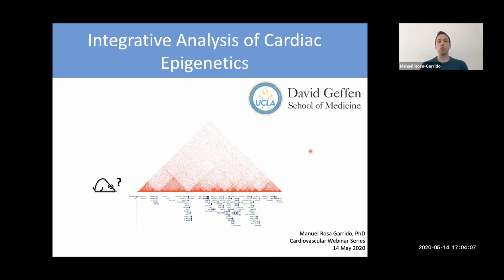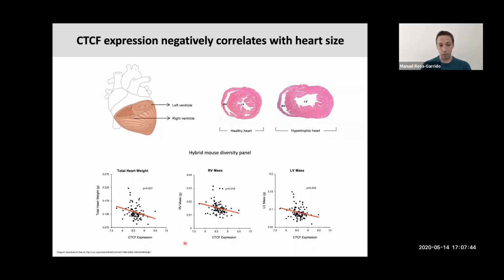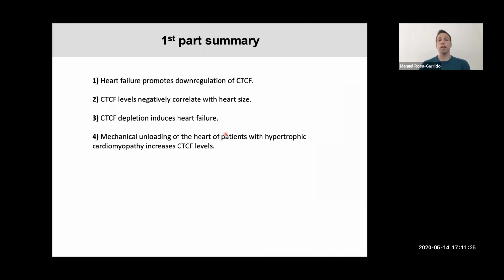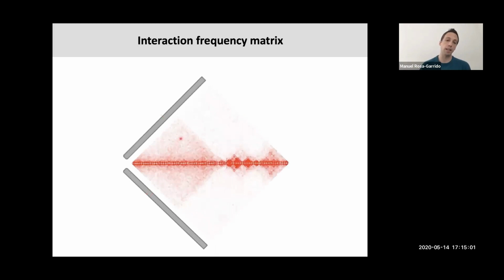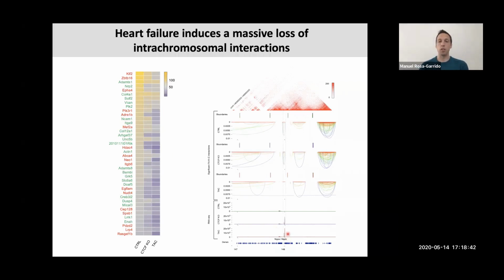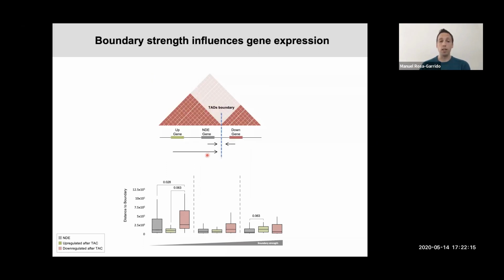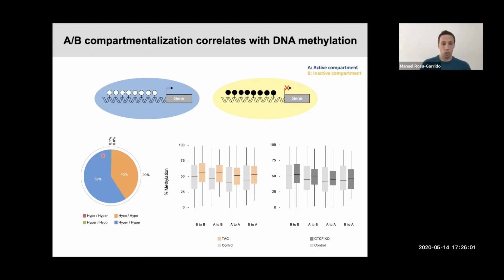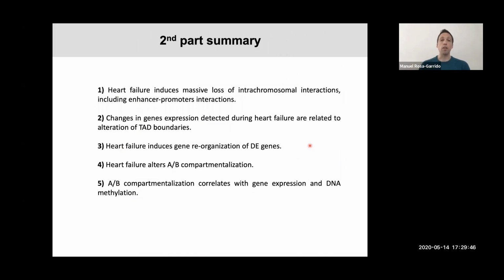Dr Manuel Rosa-Garrido - "Integrative analysis of cardiac epigenetic"